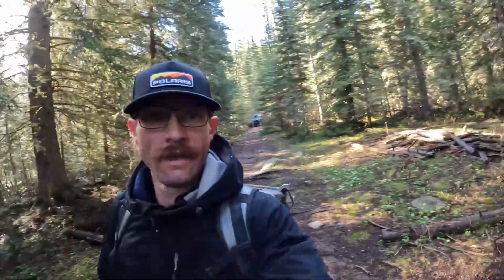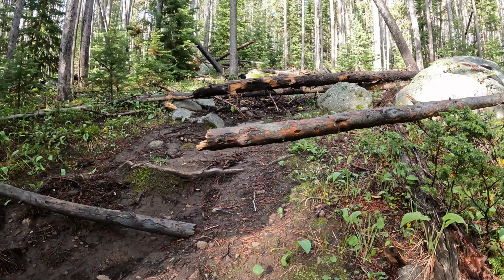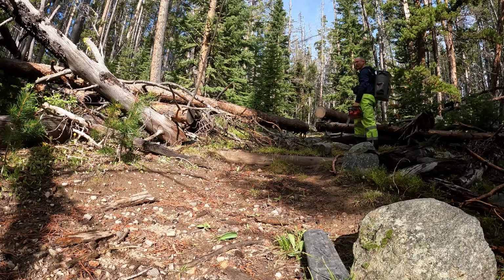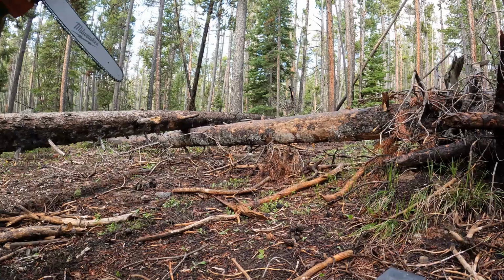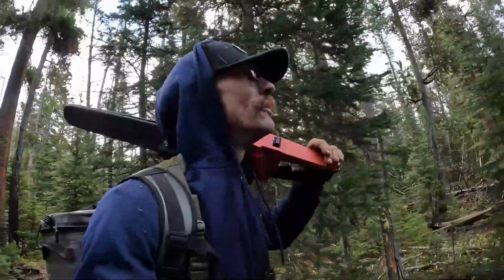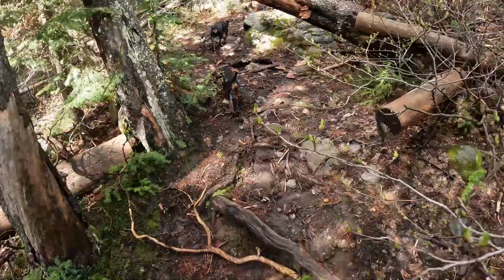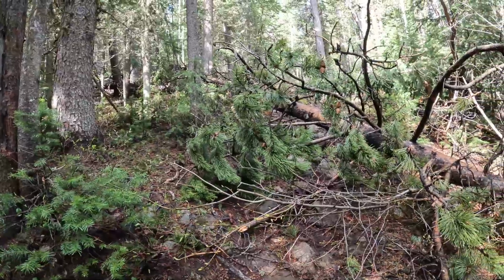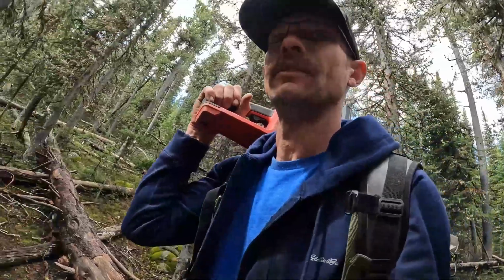TRAIL CLEARING Yep, it's the right thing to do folks!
Join the boys and me as we climb up this awesome single track. Tons of downfall keeps us busy! I talk about riding my dirt bike up this trail, but it turns out only going to mountain bike this one. No motorized zone. Great spot to catch some wildlife on a slow leg burning climb!